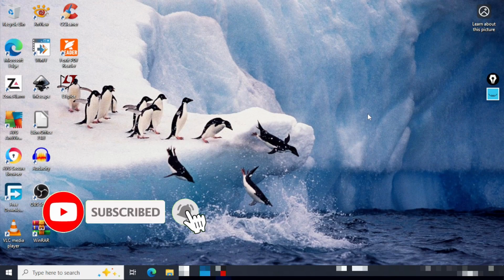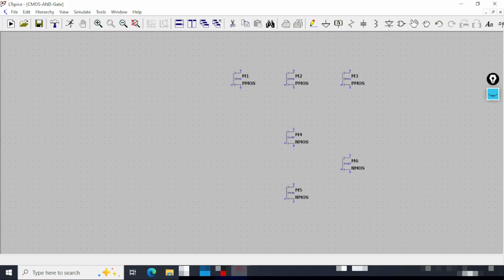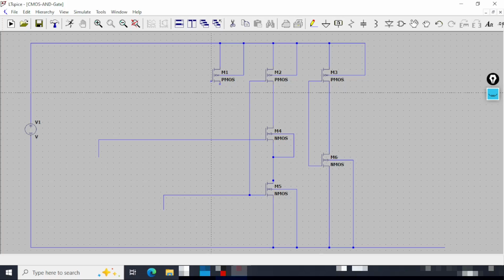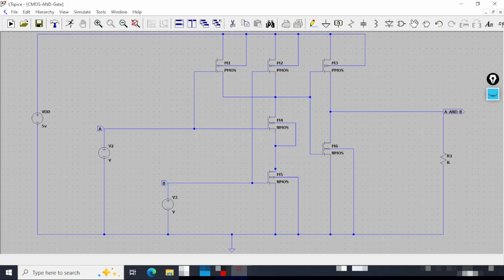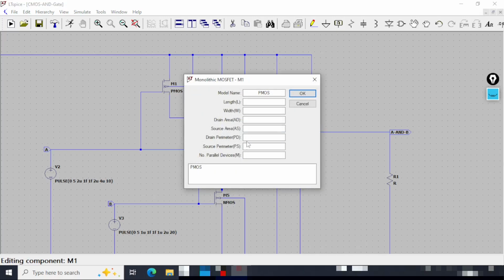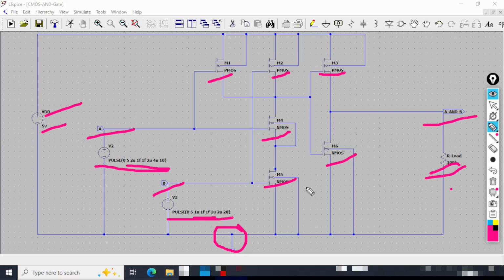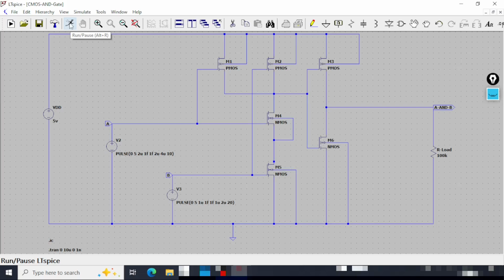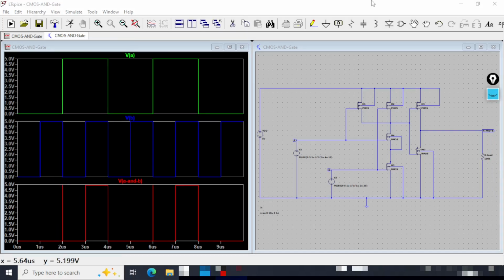LTSpice (v24): CMOS AND using Monolithic MOSFETs | Response by Transient Analysis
In this video, we demonstrate the construction of a CMOS AND gate using the LTSpice schematic editor. The circuit design includes six PMOS and NMOS transistors, where the PMOSFETs are sized with double the area of the NMOSFETs to achieve mobility balancing in the CMOS structure. We apply pulsed waveforms with varying ON and OFF times as inputs to cover all possible truth table combinations. Additionally, we perform DC biasing and transient analysis to verify the OR gate functionality through the generated waveforms. This tutorial is perfect for electronics enthusiasts, circuit designers, and students exploring CMOS logic design with LTSpice.

Chapters:
00:00 Beginning and Intro
01:16 CMOS AND Circuit Construction
13:26 Simulation & Analysis of the Output Waveform

This video suggests :
CMOS AND gate design using LTSpice
CMOS logic gates circuit simulation tutorial
How to build a CMOS AND gate in LTSpice
OR gate circuit design step by step
Transistor-level CMOS AND gate design
CMOS AND gate truth table verification
LTSpice tutorial for CMOS circuit simulation
CMOS logic gates with PMOS and NMOS transistors
CMOS AND gate transient analysis in LTSpice
Designing CMOS logic gates in LTSpice
Building a CMOS OR gate with four MOSFETs in LTSpice
Using PMOS and NMOS transistors to construct a AND gate
CMOS AND gate simulation with pulsed wave inputs
Applying DC biasing in CMOS AND gate circuits
Mobility balancing in CMOS logic gate designs
How to verify truth table functionality in CMOS circuits
AND gate circuit design using pulsed waveform inputs
CMOS gate design with double area PMOS transistors
LTSpice simulation of AND gate truth table combinations
Transient analysis of CMOS AND gates in LTSpice
CMOS circuit simulation tutorial for beginners
LTSpice tutorial for electrical engineering students
CMOS AND gate design guide for circuit designers
How to design CMOS gates for digital logic circuits
AND gate CMOS design explained for beginners
LTSpice CMOS simulation for electronics enthusiasts
Step-by-step guide to CMOS circuit design in LTSpice
AND gate truth table analysis with LTSpice simulation
CMOS transistor sizing for mobility balancing
Electrical engineering projects using LTSpice
How to simulate CMOS logic gates in LTSpice
CMOS circuit design tips for truth table verification
Best practices for AND gate design in LTSpice
What is a CMOS AND gate and how to design it?
LTSpice transient analysis tutorial for CMOS gates
Using MOSFETs for CMOS AND gate construction
How to size PMOS and NMOS transistors in CMOS circuits
Circuit simulation techniques for CMOS logic gates
AND gate CMOS circuit design with waveform analysis
Why mobility balancing is important in CMOS circuits